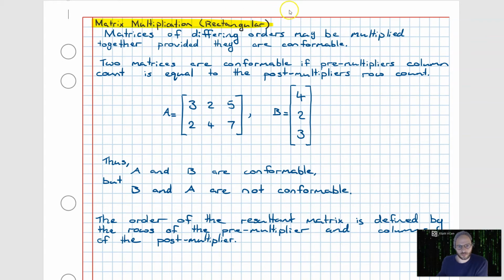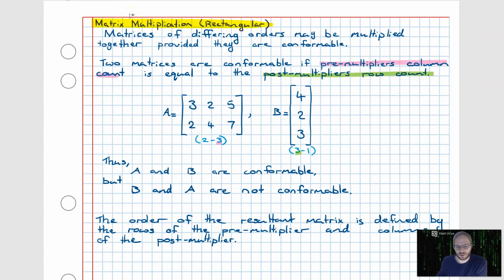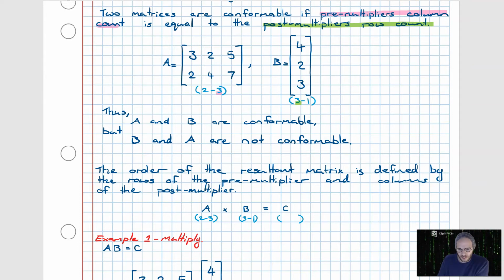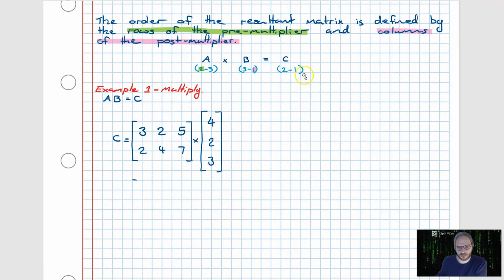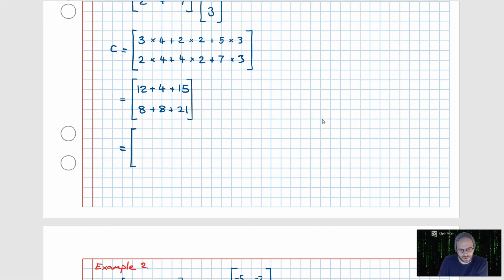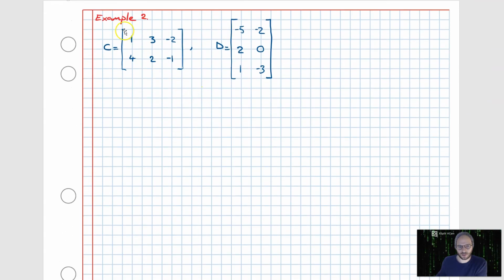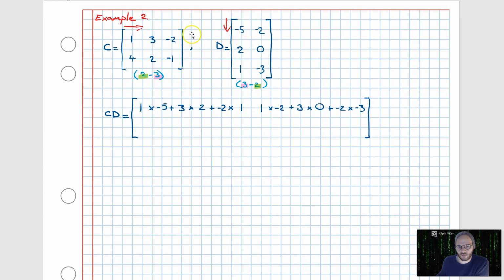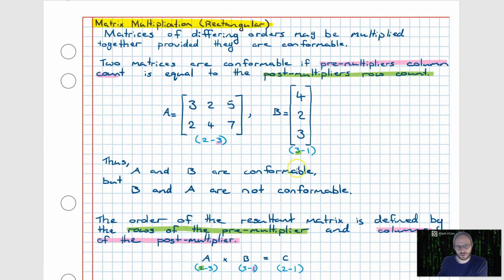Matrix Multiplication rectangular